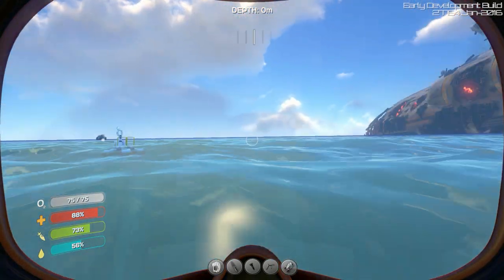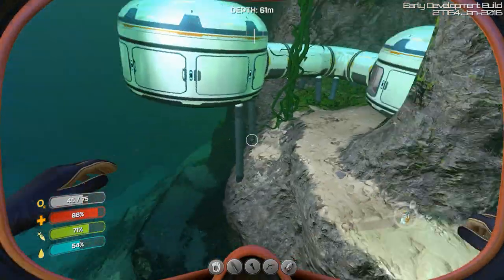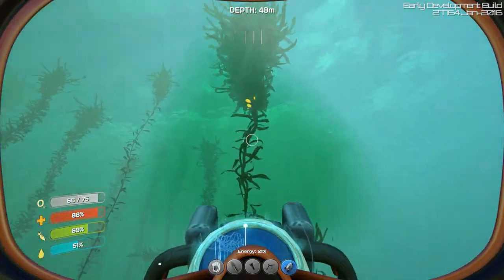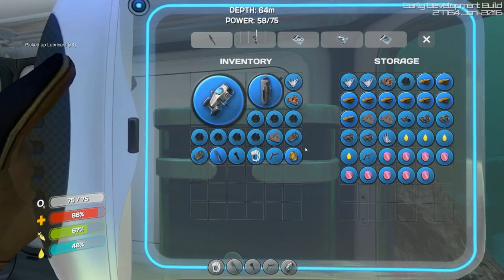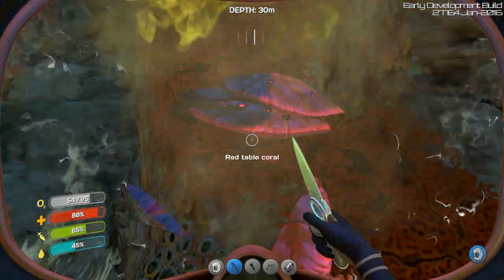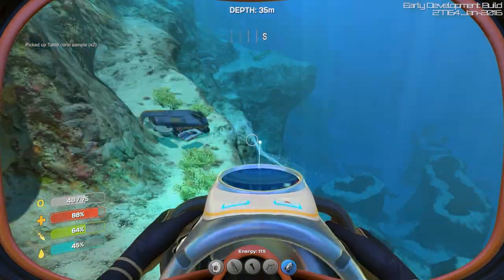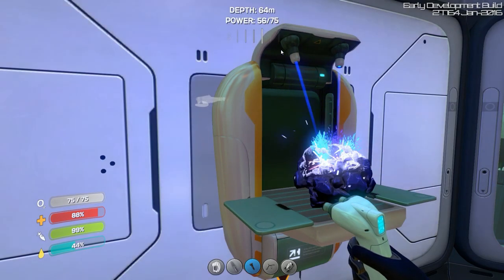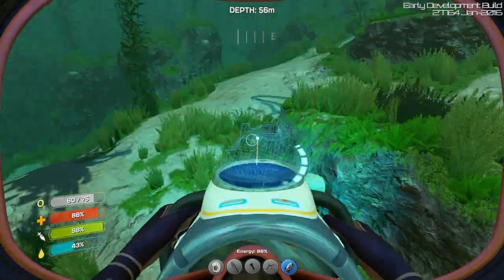SUBNAUTICA | PART 4 | THE MOONPOOL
We are back in Subnautica!

We have the Moonpool now! Power for the small submarine should no longer be a problem. Going forward we can focus on unlocking higher tier items. Maybe we can visit the Aurora here soon and see about stopping that radiation leak?